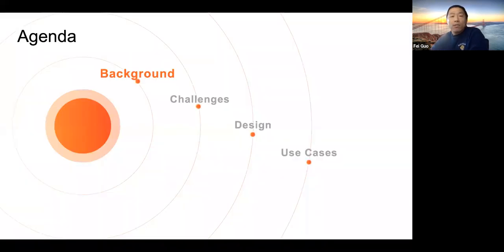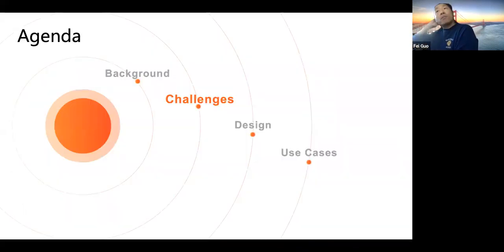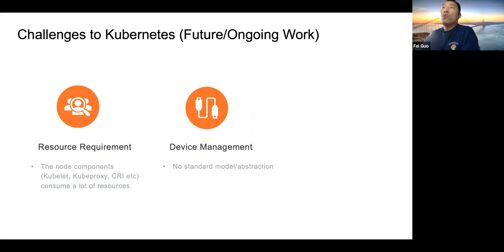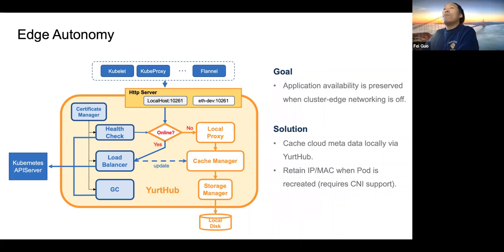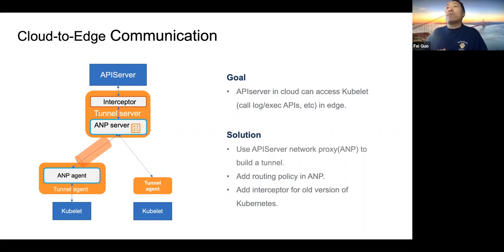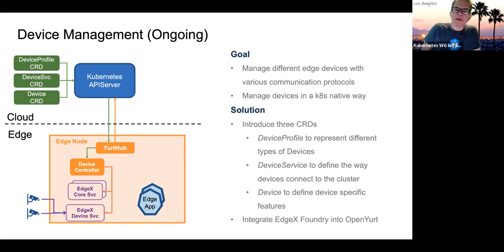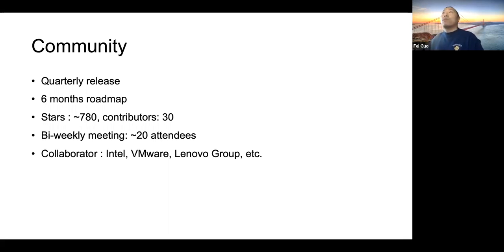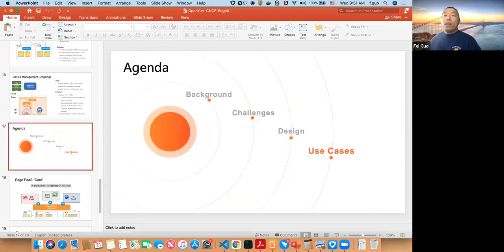Kubernetes WG IoT Edge 20210421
April 21 meeting of the Kubernetes IoT Edge Working Group. Agenda: Introduction to OpenYurt, a CNCF sandbox project which extends Kubernetes for cluster deployments at edge.